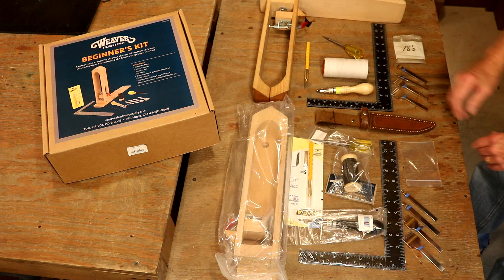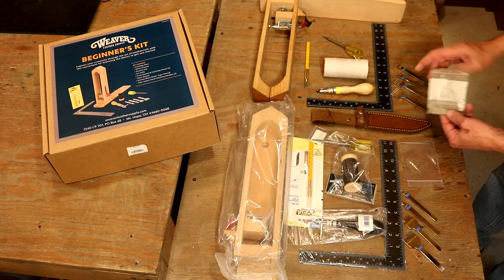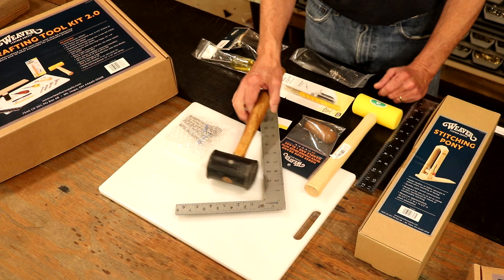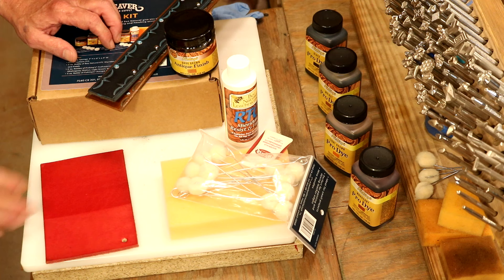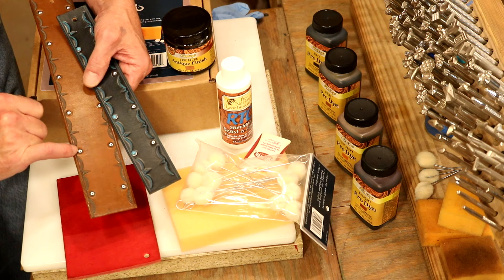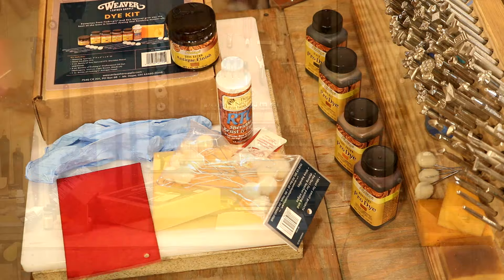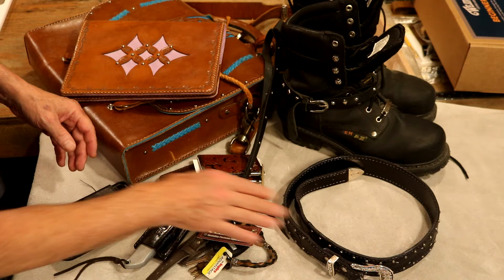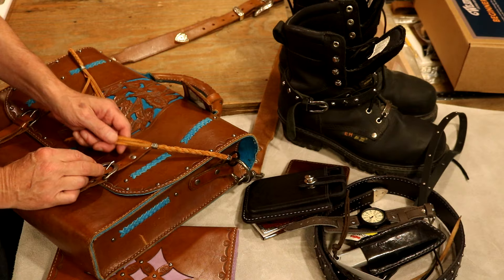The Leather Element: Beginner Kits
Are you just getting started in leathercraft and feeling overwhelmed by all of the choices? Or maybe a friend or family member has asked you for advice, so you're racking your brain for basic tool and supply recommendations. If you are a complete beginner, kits can be a great way to go to get the most bang for your buck. Plus, a quality kit will include tools you'll use in every project for years to come.